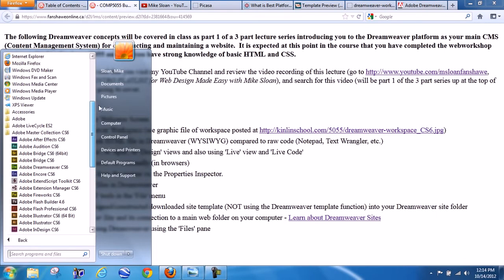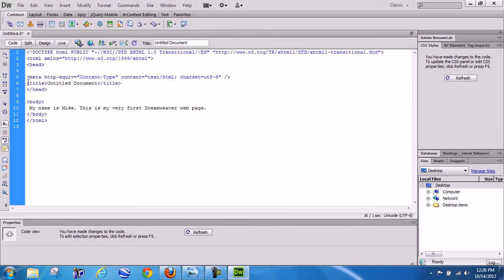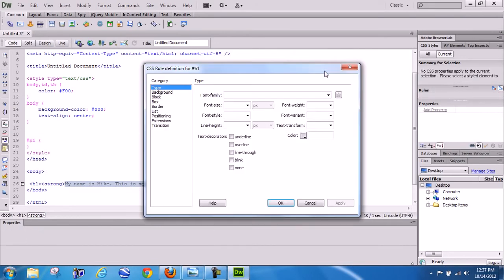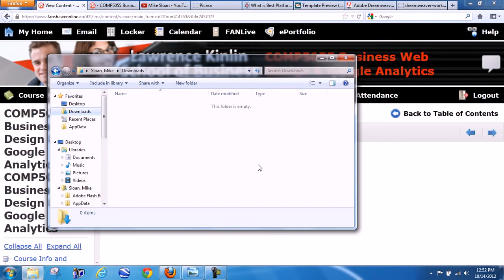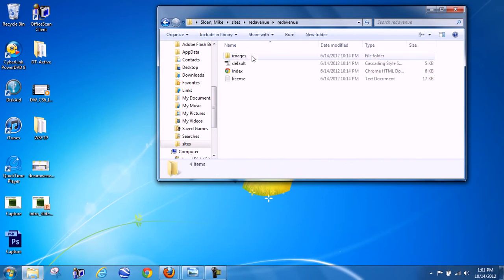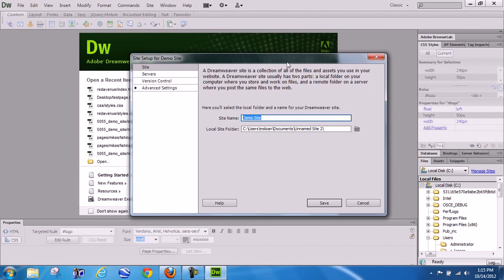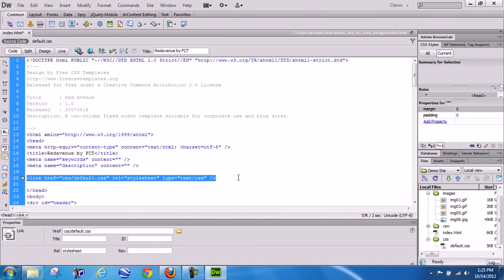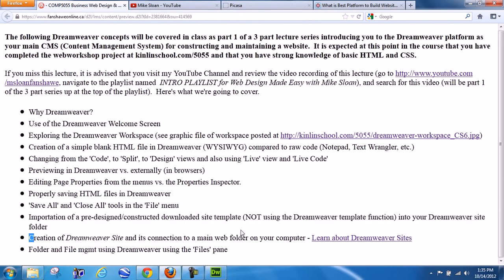Intro to Adobe Dreamweaver CS6 - Step by Step Lecture (PART 1 of 3).mp4